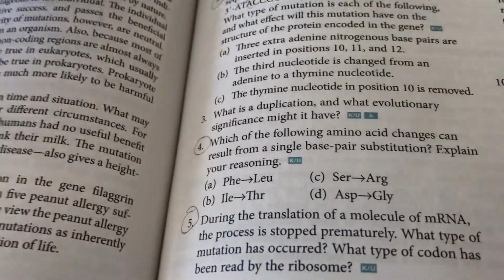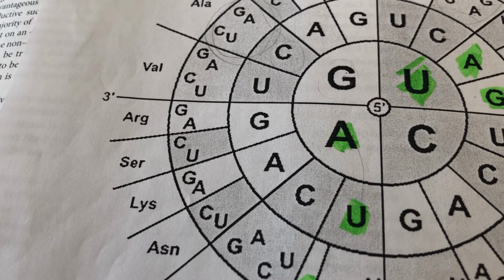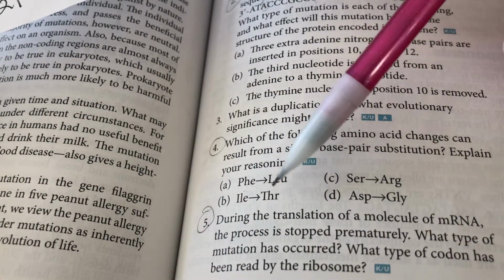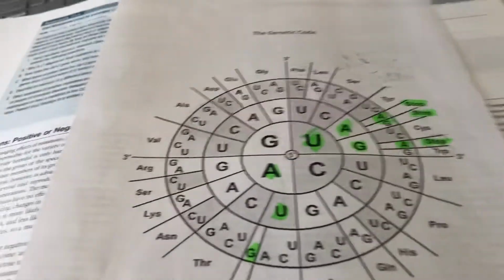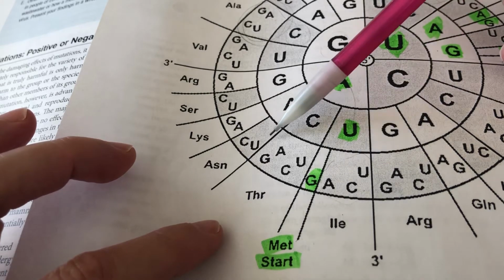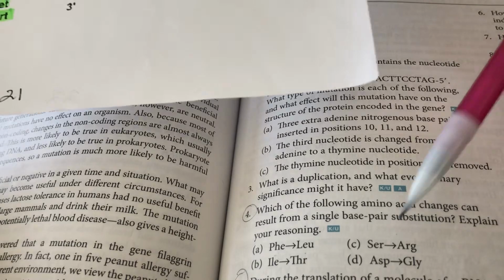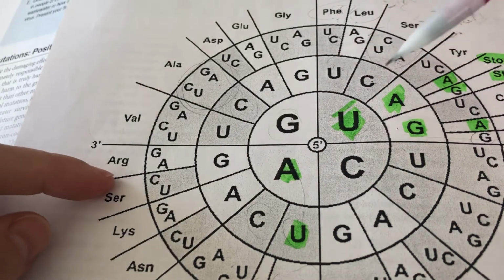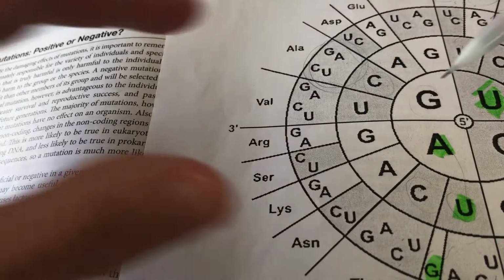April 27, 2020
Mutations homework